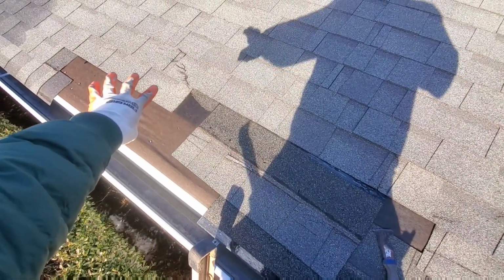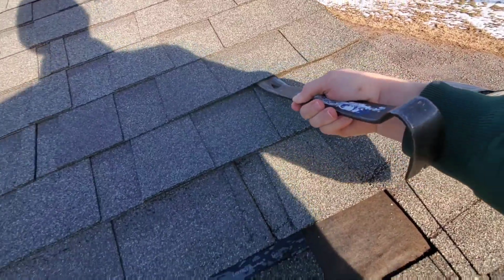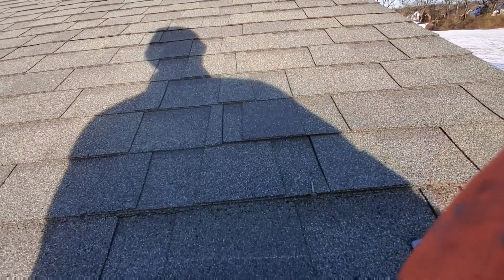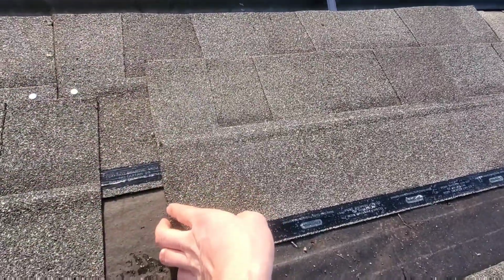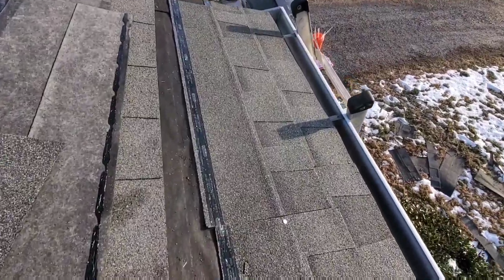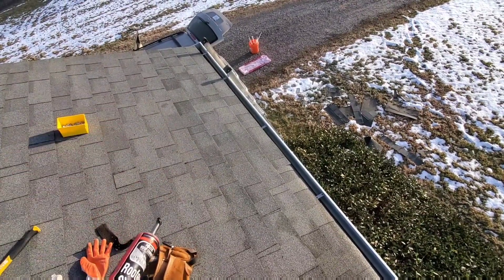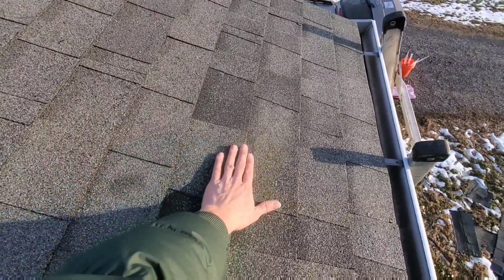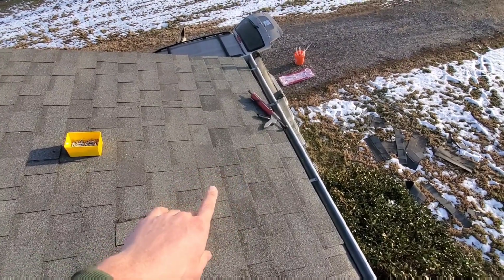How to repair asphalt shingles on your roof.